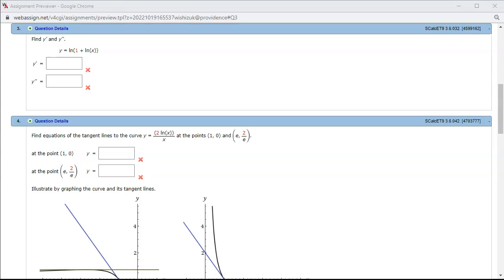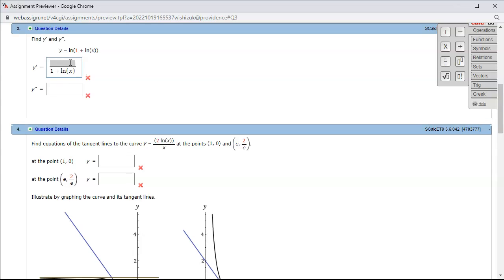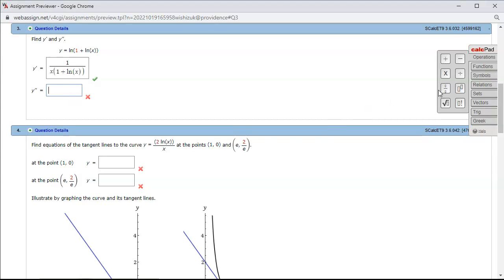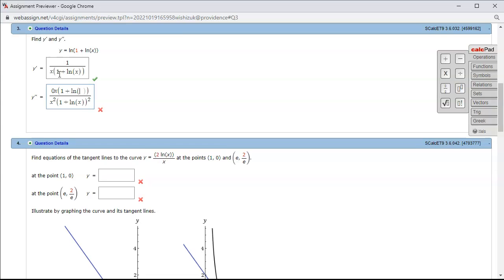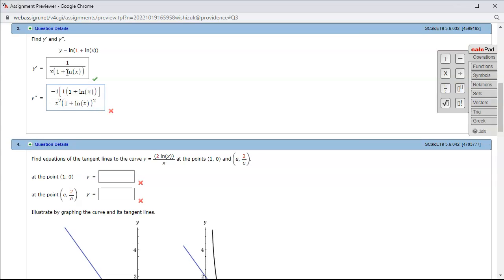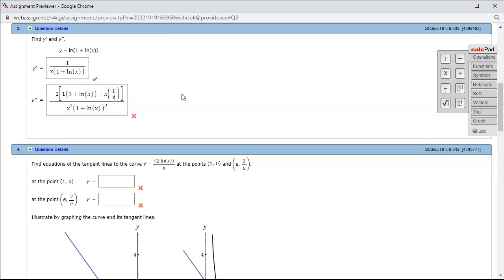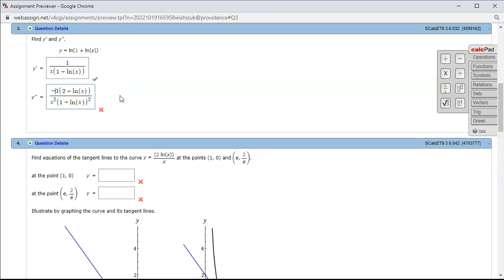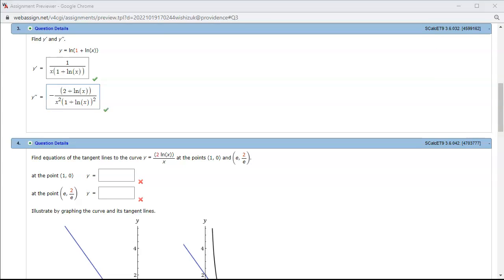MTH 131 H3.6 #3 (Fall 2022)